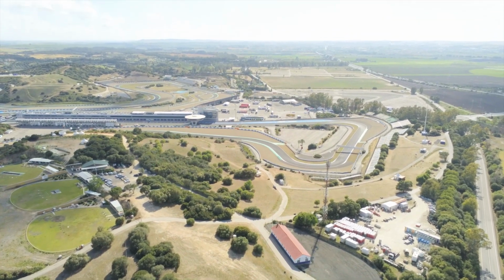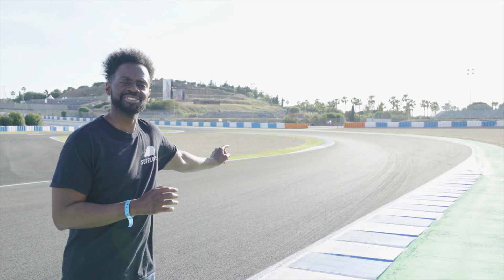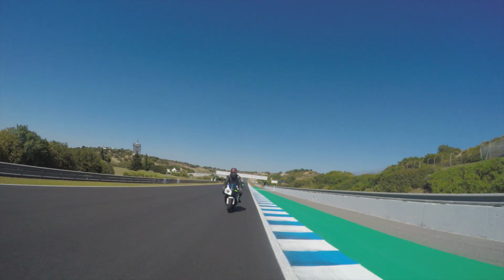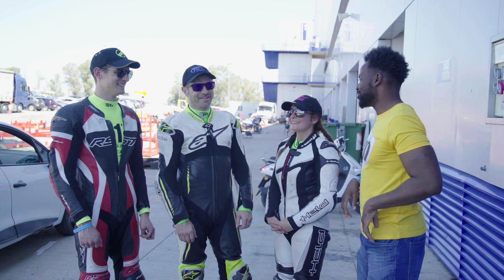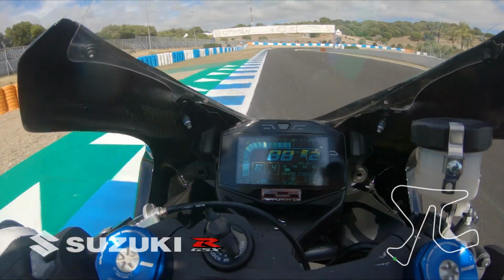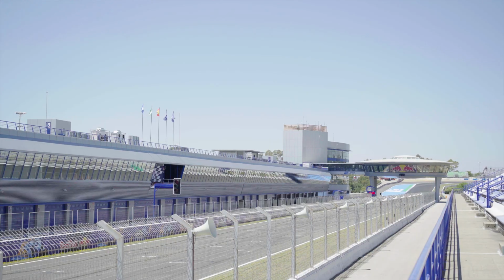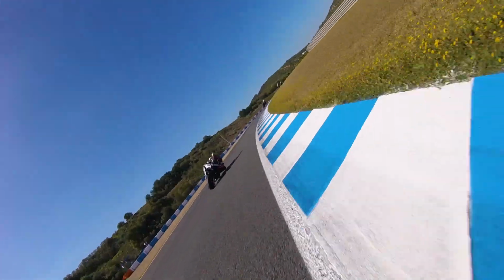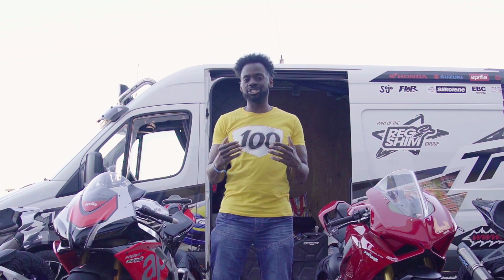SBGP Superbike GP SE1 EP3 Jerez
Round three at one of the worlds best tracks, Circuit de Jerez. After a rained off Estoril we decided to get a head start a drive back to Spain to get to Jerez in time for the next day at the track.
From Moto GP to WSBK to regular track day riders, everyone loves this circuit!